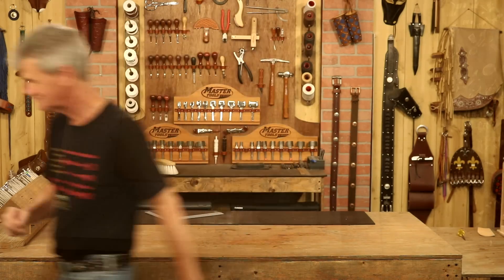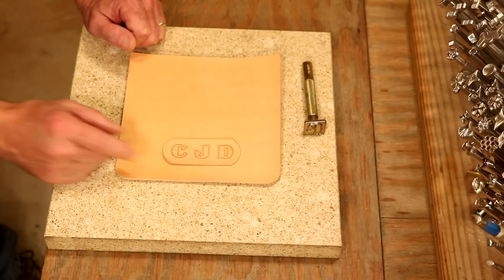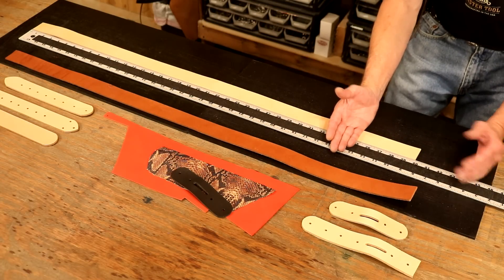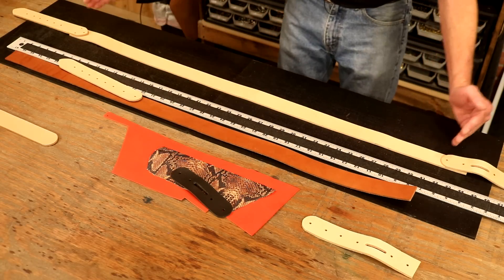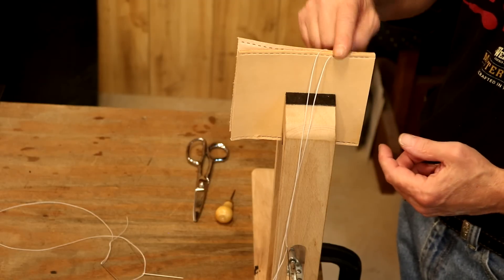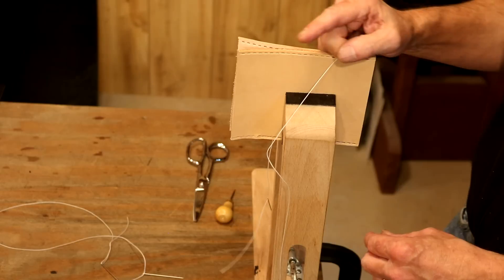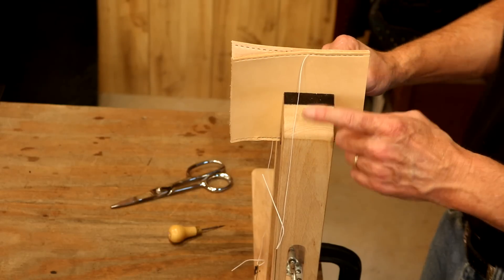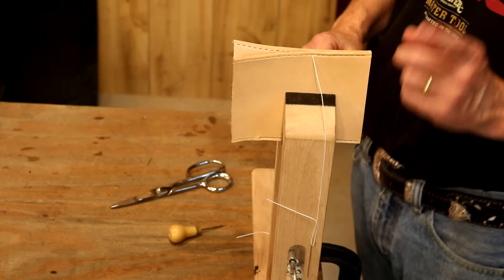The Leather Element: Curing Three Common Leathercraft Mistakes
In this video, Chuck goes over 3 common mistakes we see in leathercraft, and more importantly, how to fix them! If you've ever stamped a letter backwards or cut a belt too short, these creative remedies are sure to be helpful and save many projects in the future.

If you have a question or idea for the Leather Element, drop it in the comments below!

for supplies and project inspiration.